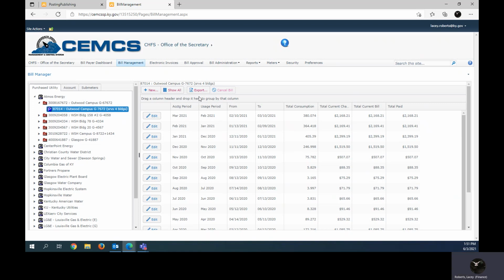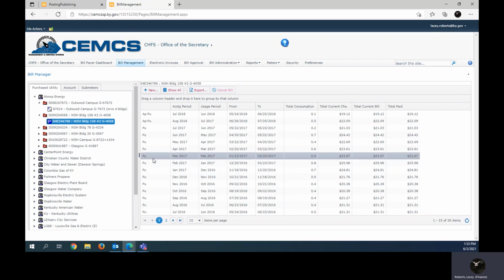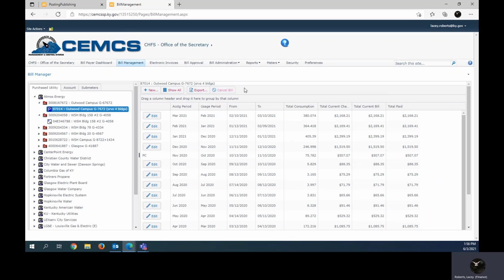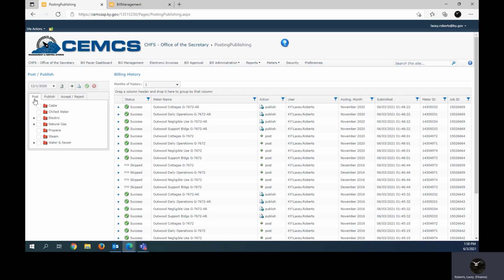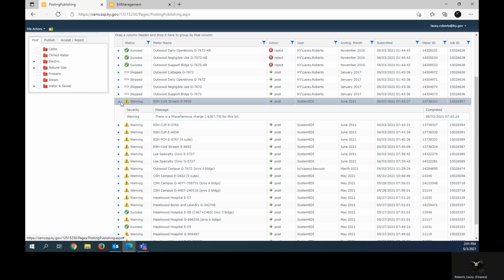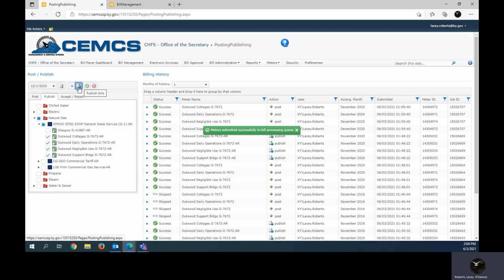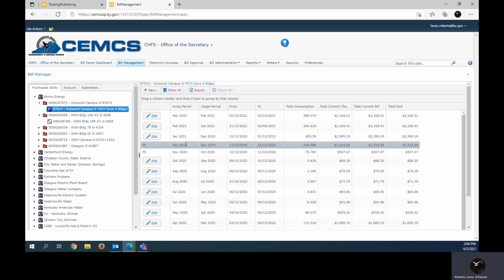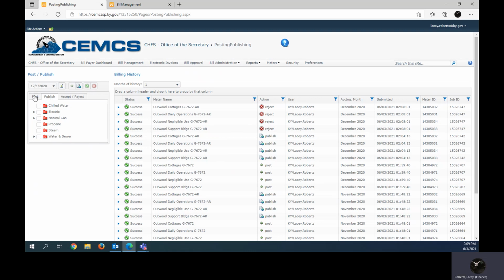Post Publish Training CEMCS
General Post and Publish training for CEMCS bill entry users